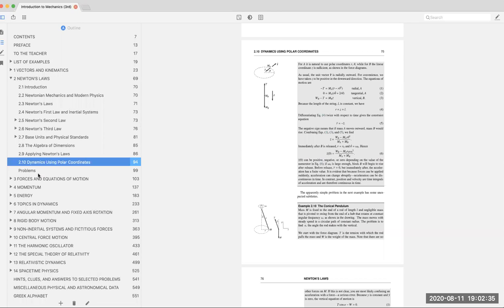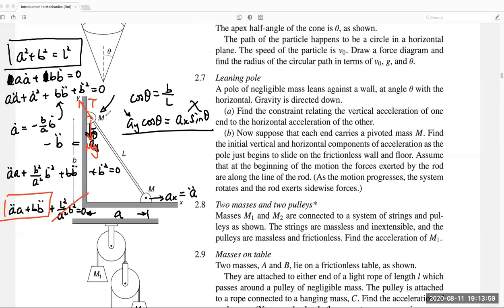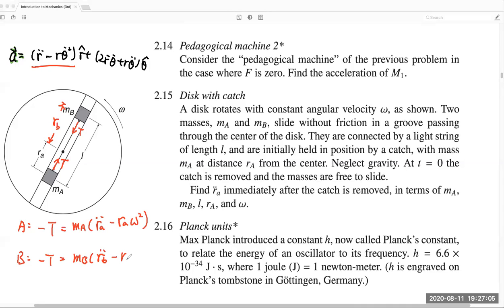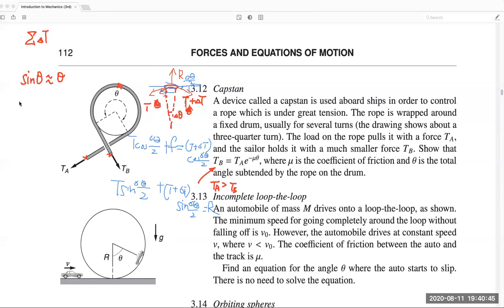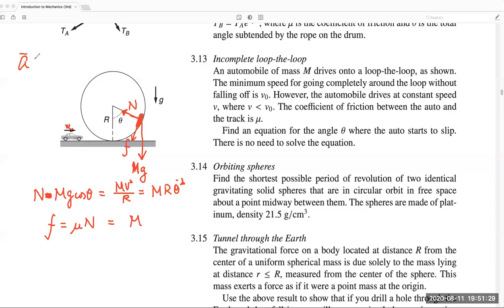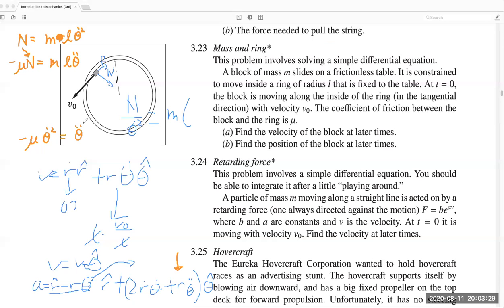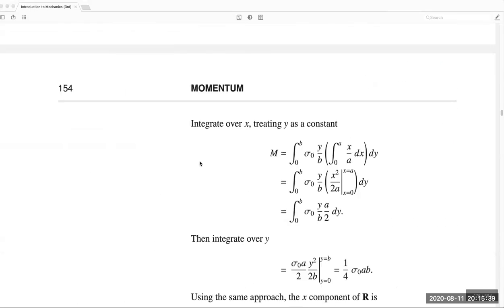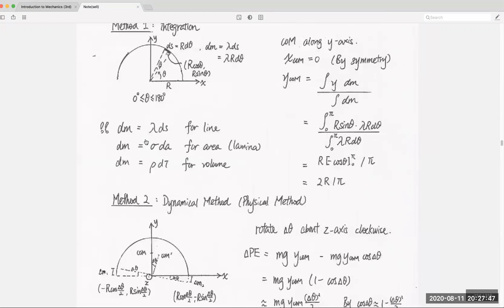PhO training 3